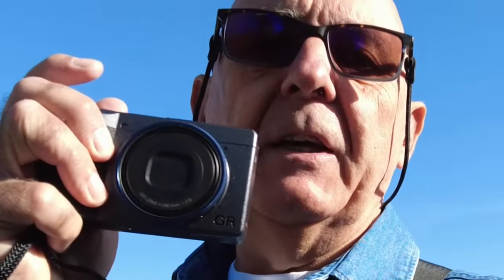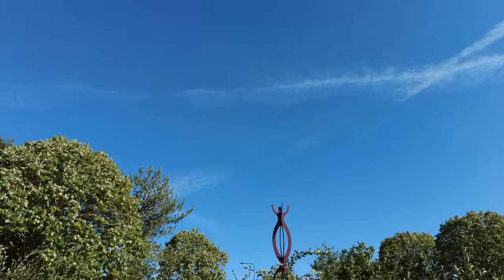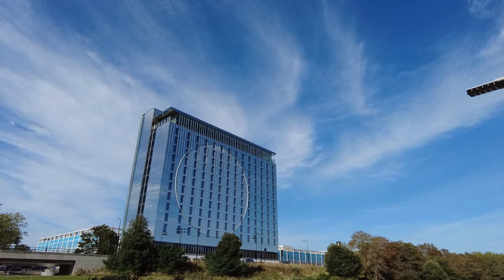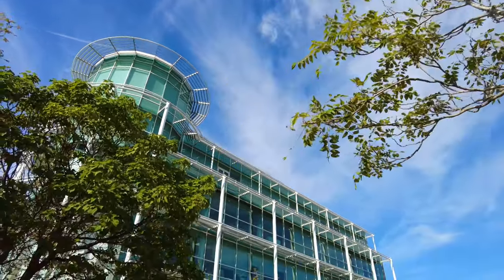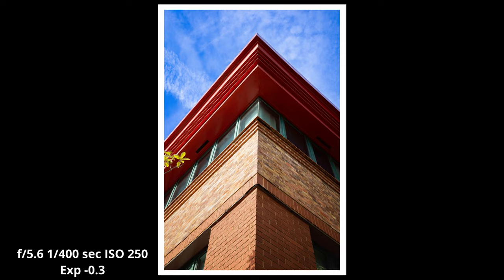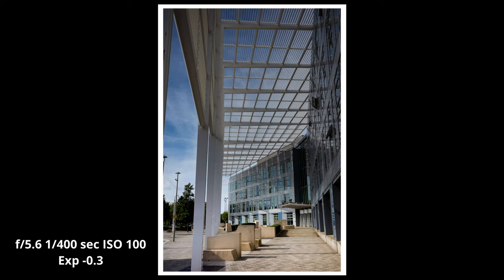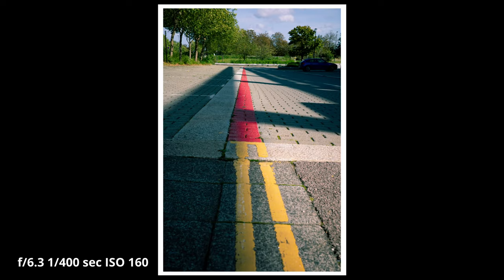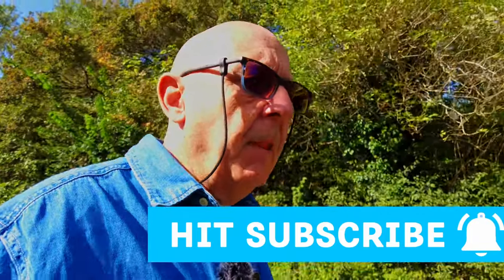Ricoh GRiiix Street and architecture photography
Testing the Ricoh GRiiix street photography camera taking mainly lookup architecture shots with a couple of traditional street photography photos. Listen to my thoughts about the camera and see the shots and settings

My Gear
Canon M50 Mark ii
Zoom Lenses
Prime Lenses
7artisans 7.5mm F2.8 II APS-C Wide Angle Fisheye Fixed Lens

David

DLudlow Photography